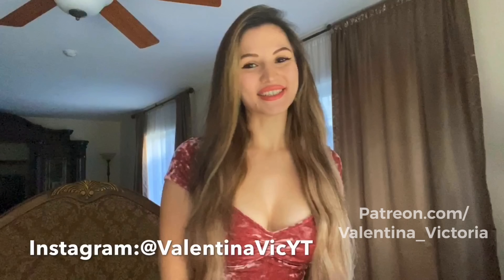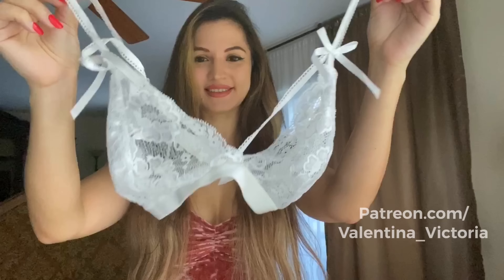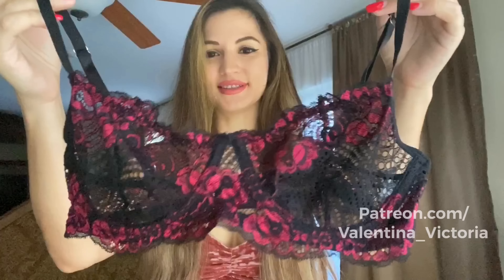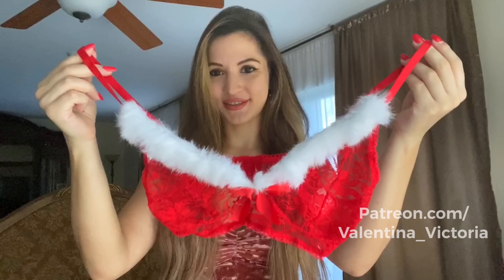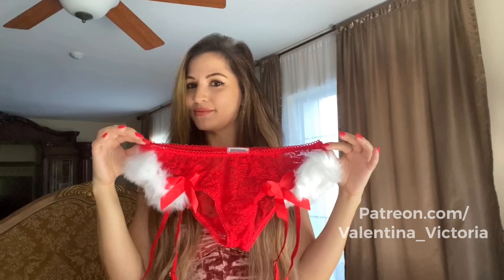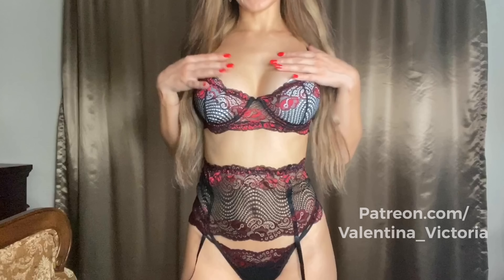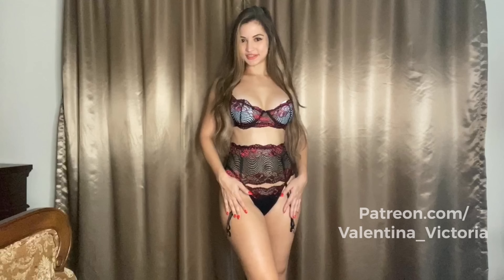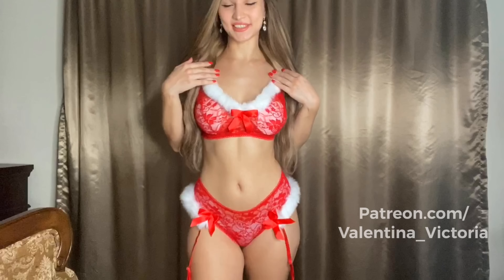Amazon Lingerie Try On Haul Pt.2--Arcgonnor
Arcgonnor Amazon Lingerie